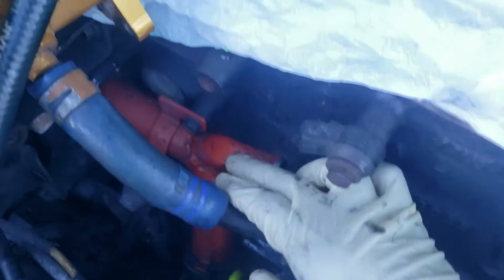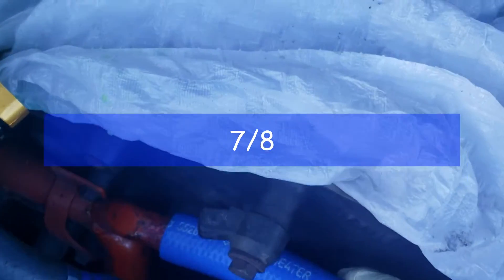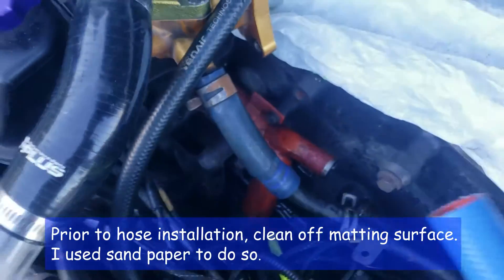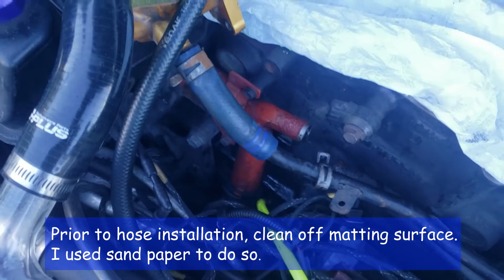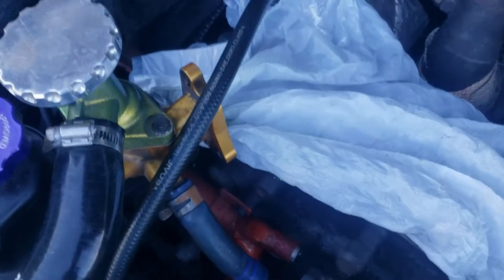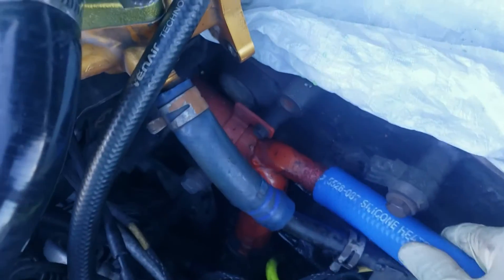SRT4 water outlet hose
The water outlet hose under the intake manifold. The pipe coming off of the water pump.